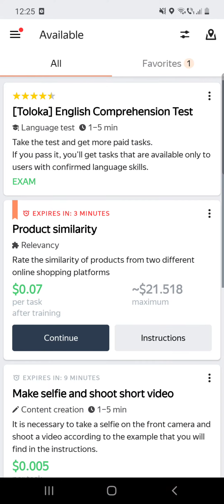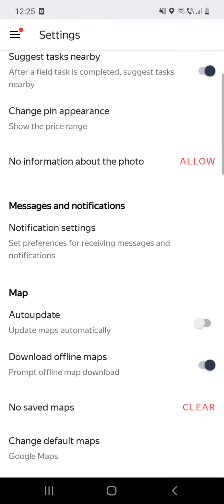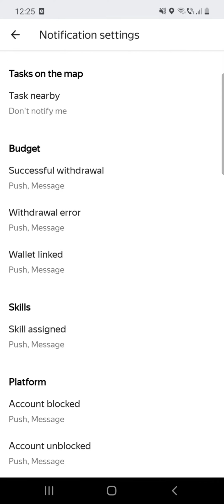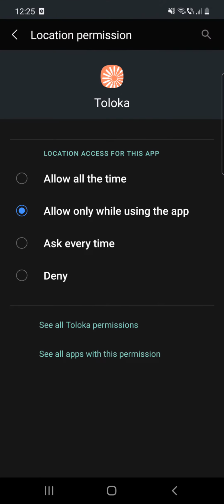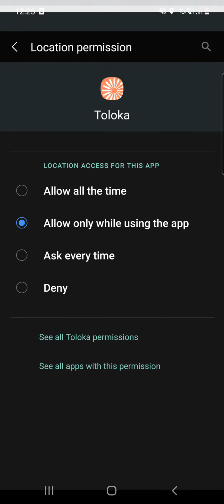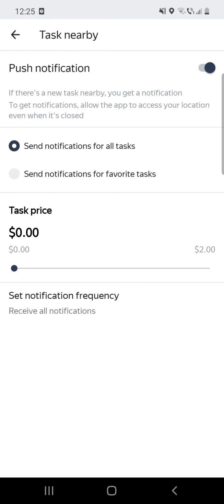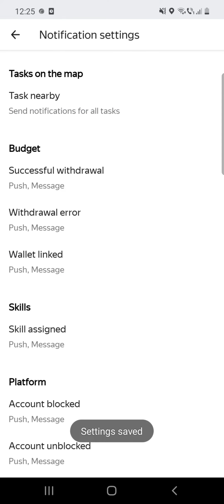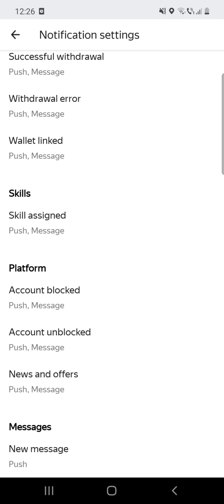How to set up notification settings on Toloka? - Toloka Tips